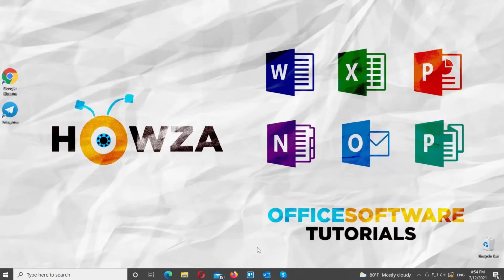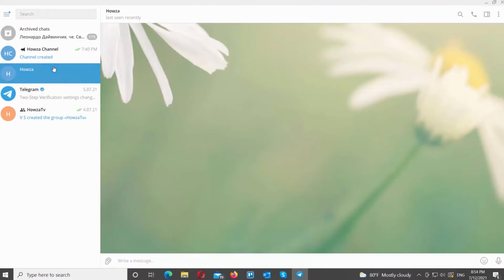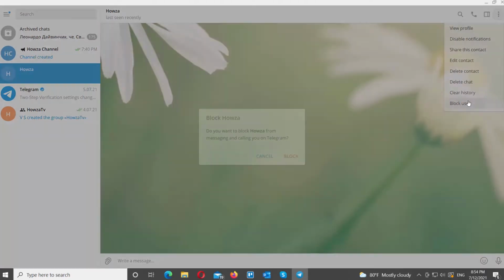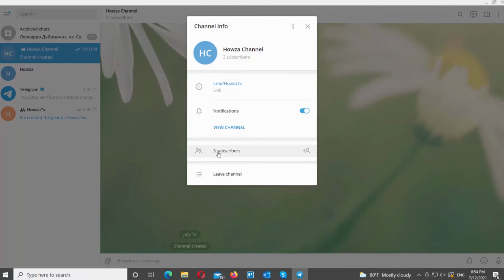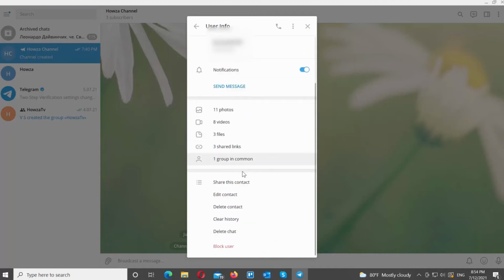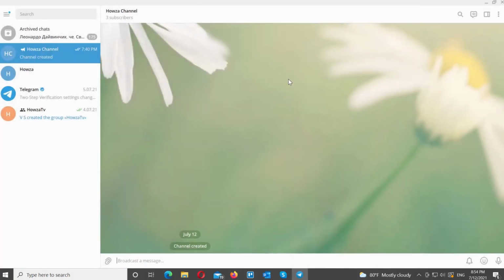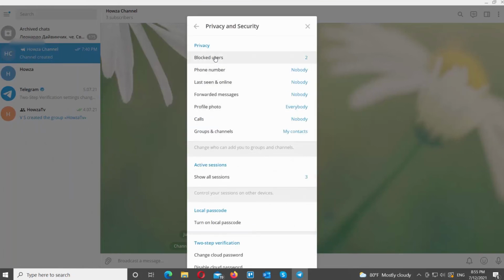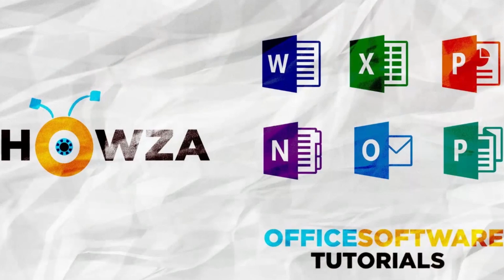How to Block a Contact in Telegram on PC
Hey! Welcome to HOWZA channel! In today's tutorial, you will learn how to block a contact in Telegram on PC.
Open the chat with the person that you want to block. Click on the three dots at the top right corner of the window. Choose Block user from the list. Click on Block in the pop-up window.
You can also block people in channels. Open the channel that you need. Click on the chat name at the top of the window. Right-click on the person that you want to block. Choose View profile from the list. Scroll down and click on Block user. Click on block in the pop-up window.
Click on the Burger menu at the top left corner of the window. Choose Settings from the list. The new window will open.
Go to Privacy and security. Click on Blocked users. You will see a list of blocked people. It also has a block user button. Click on it and choose the person that you want to block from your contact list.